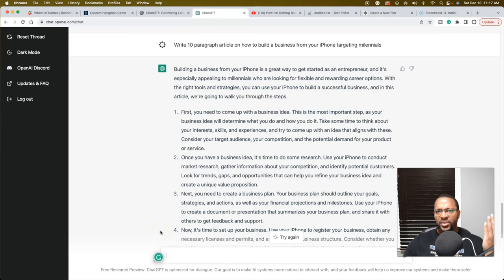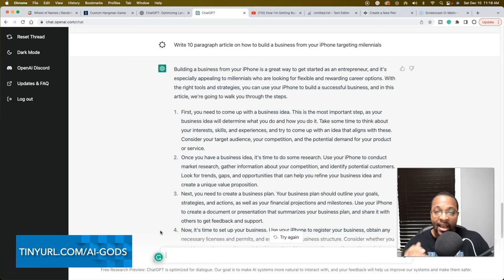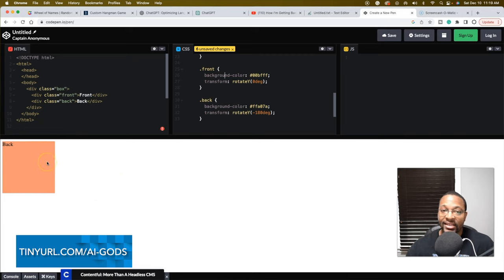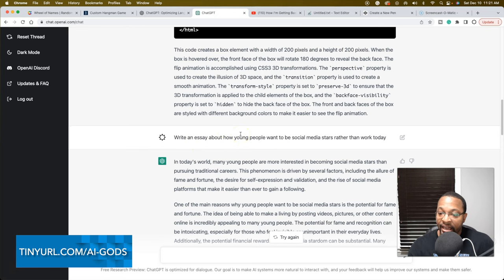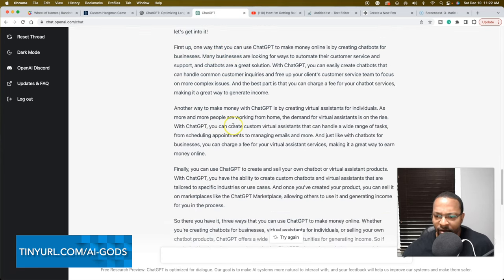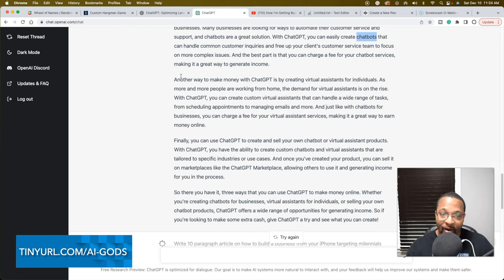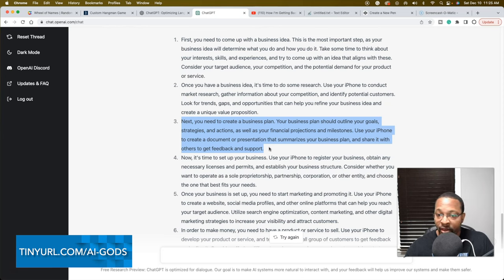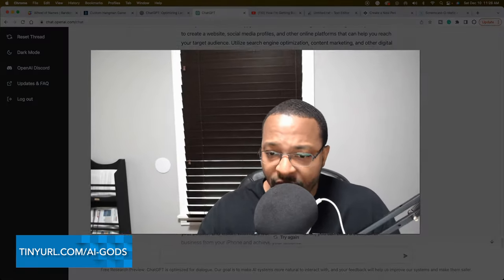Open AI's ChatGPT - It's Coming for the Head of Developers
Open AI's ChatGpT is all the internet rage right now. There's a lot of paranoia that it will replace jobs.

Sadly, it can and probably will.

However, you don't have to be one of the replaceable. Watch the video to find out how and why.

Image Thumbnail by Thierry K on UpSplash